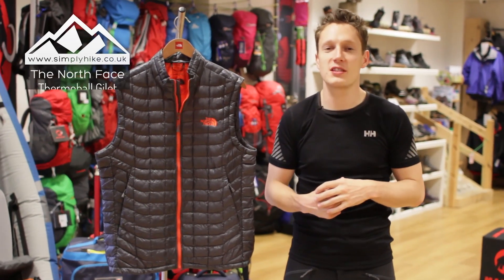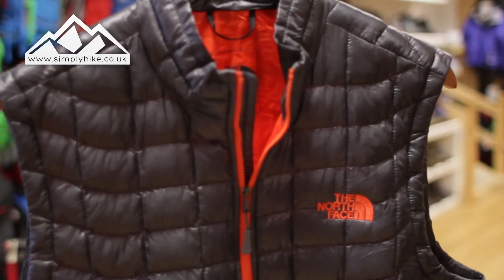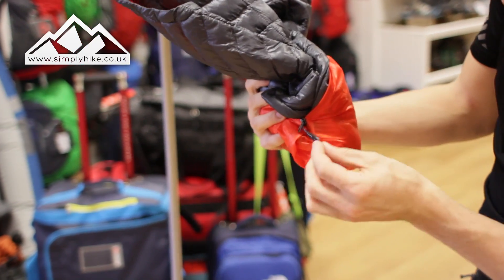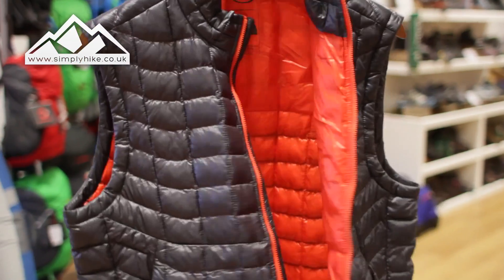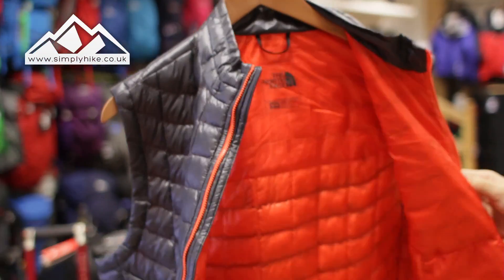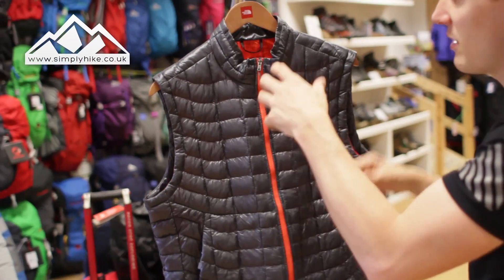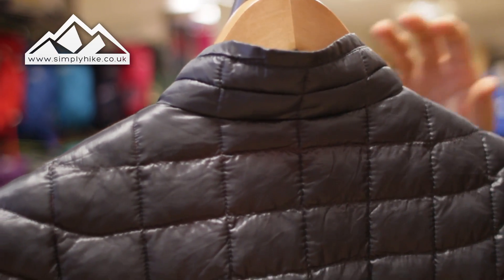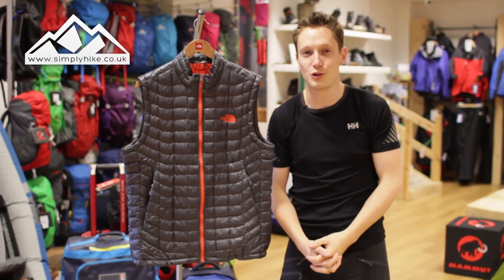The North Face Thermoball Gilet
The North Face Thermoball Gilet is a good quality sleeveless-style jacket which is designed for those slightly cooler days when a full jacket is too much and you just need some thermal insulation across the torso area.